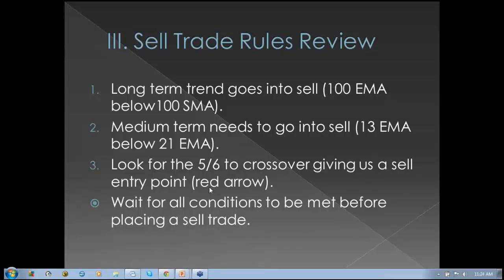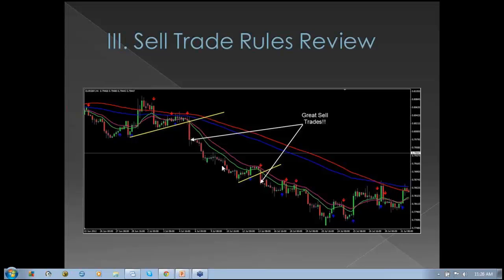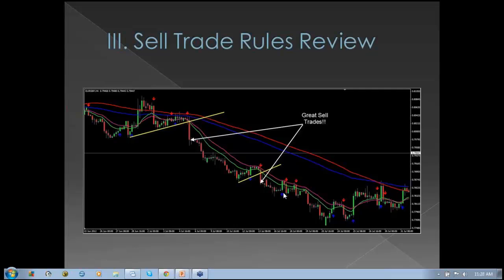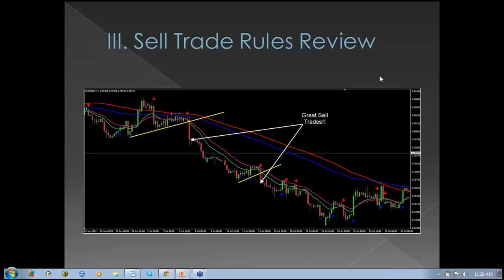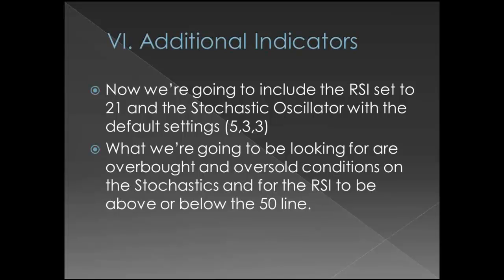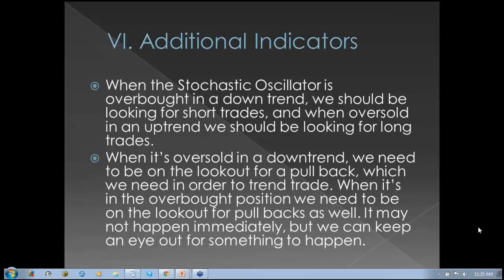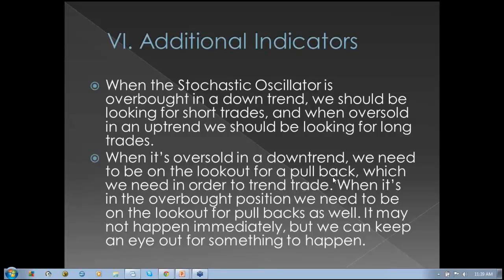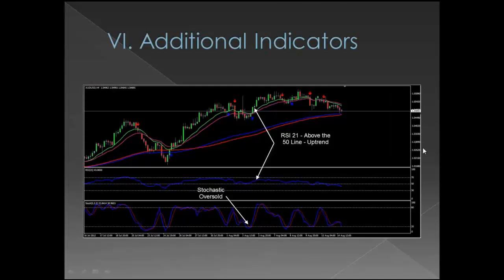Forex Profit Model Webinar 4 Part 2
Here's part 2 of my fourth webinar. This is a continuation of the Killer Trend Trading System that I taught in the previous webinar. Here, I show you advanced techniques to get only the best signals for your trades. If you have any questions or comments please feel free to get in touch with me